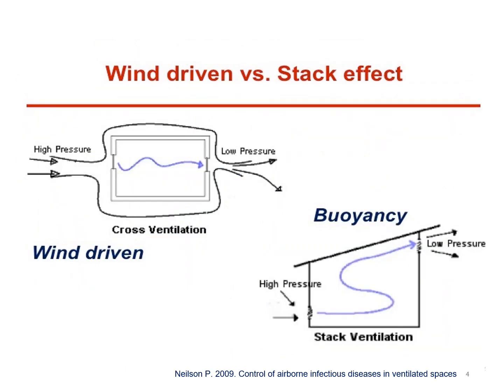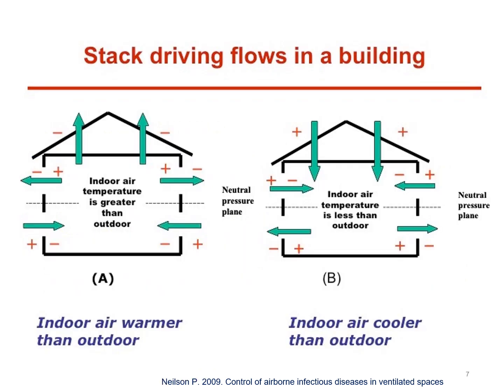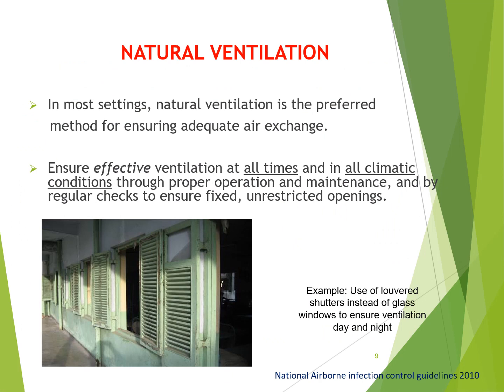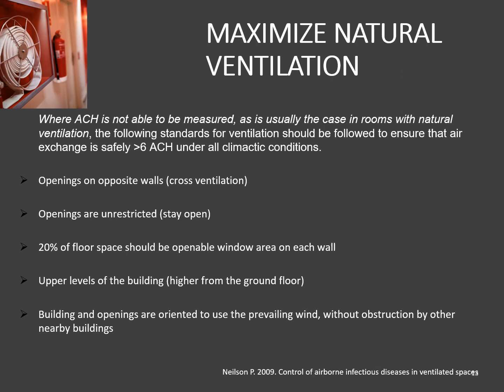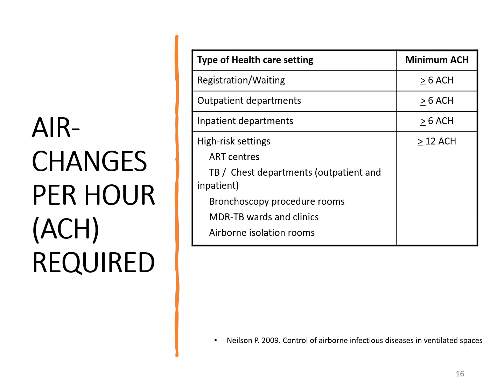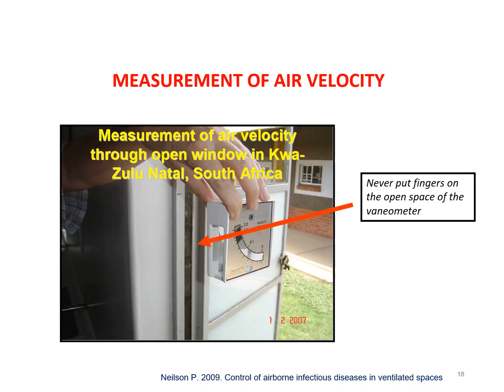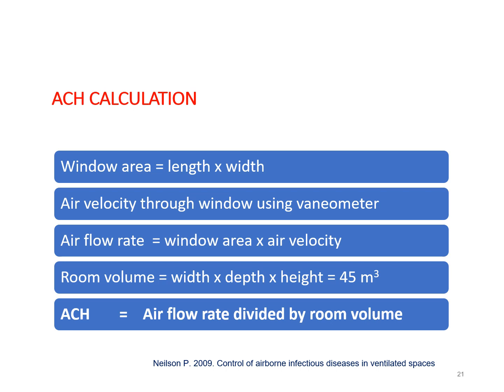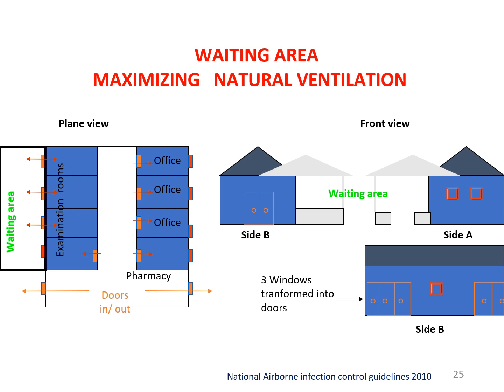Natural ventilation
ENGINEERING HOSPITAL INFECTION CONTROL THROUGH ROBUST ARCHITECTURAL FACILITY PLANNING & DESIGN !!

Hospital buildings are designed with intrinsic features for infection control, and are related to an intensive energy use. Building design plays a major role, because it must not only incorporate the systems that are responsible for infection's engineering controls, but also the features demanded by the administrative controls. Basic understanding of the infection control hierarchy and strategies and stringent communication with the HICC in the design phase is necessary, not only to provide a healthy and safe environment, but to achieve rational solutions that minimize the complexity, operational and maintenance costs

Healthcare remains one of the most critical sectors for promoting the prosperity & productivity of any community, state & nation. All nation have on their agenda to create state of the art healthcare facilities in order to ensure that they have strong & health communities. However existing facilities have been found to be lacking hugely in meeting the hospital safety requirements especially issues arising out of healthcare associated infections.

Hospitals remain vulnerable in the face of the pandemics which is fastly appearing on this planet from time to time. Robust Designing and Planning of healthcare facilities is required for Strong Infection prevention & control. Our healthcare systems needs to be more efficient, effective, environment & eco-friendly to deal with any unforeseen crisis. There is an urgent need to study the existing practices of designing & planning of healthcare facilities & to bring out more technological options to make the Environment Healthier, Hygienic & Promoter of Quality of life.

PGDBA|PGDHM|PGDCR|PGDMR|PGDOM|
PGDMLS|PGDIM|PGDHI|PGDBI|PGDHA|CCDHHO